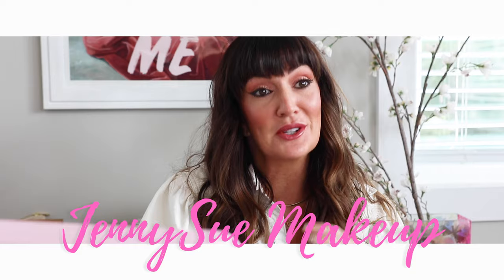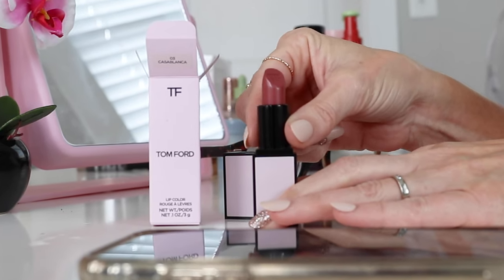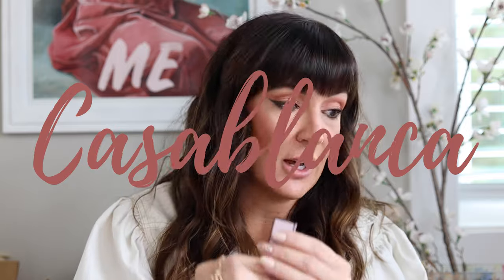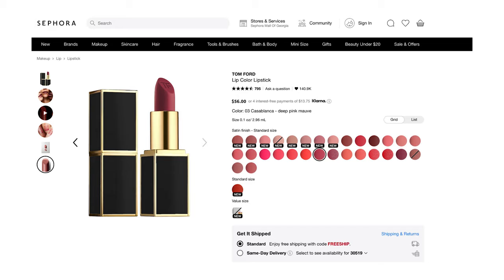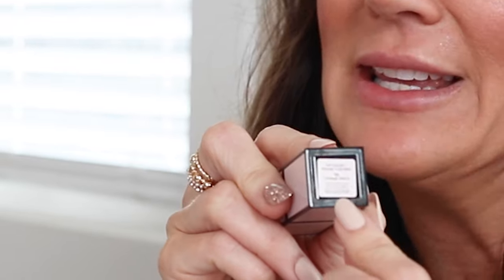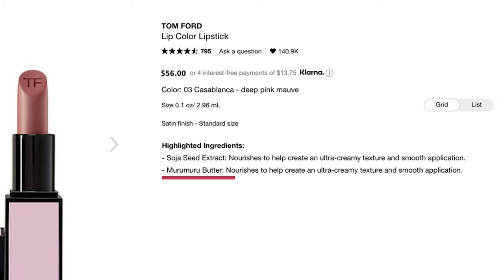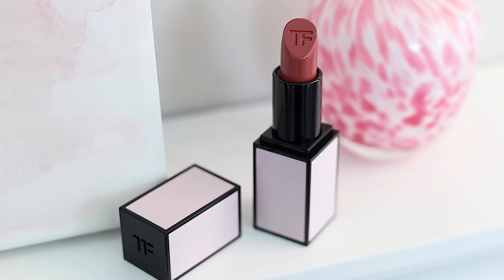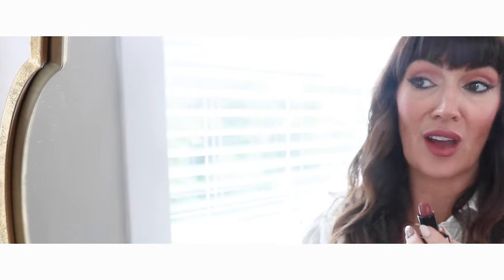Trying Out My Very First TOM FORD Lipstick!!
Who spends $56 on a lipstick?? Well I just did and wanted to make a video sharing my thoughts and first impressions as I tried out my very first Tom Ford lipstick purchase. I wanted to share my thoughts just in case you’ve ever been curious about whether a Tom Ford lipstick is worth the hype.

I will link the actual lipstick below in case you want to check out the other shades offered. (I chose the shade "Casablanca"). I would also love to hear your comments if you own a pricey lipstick and if you think it’s worth it?